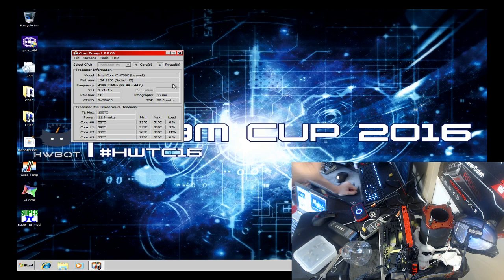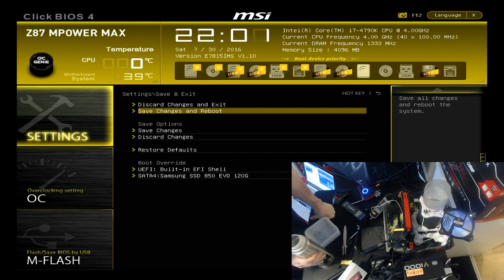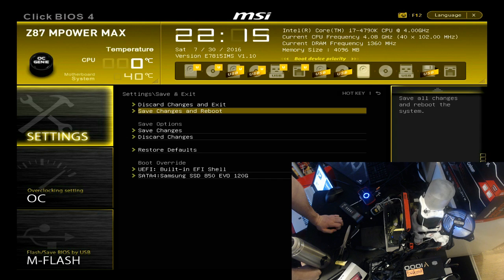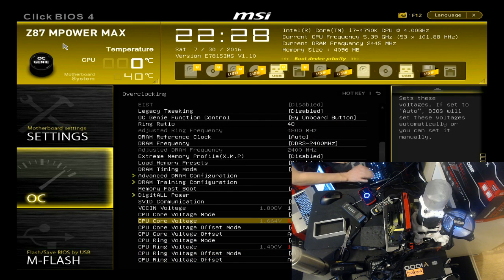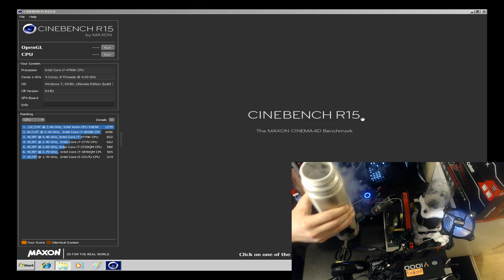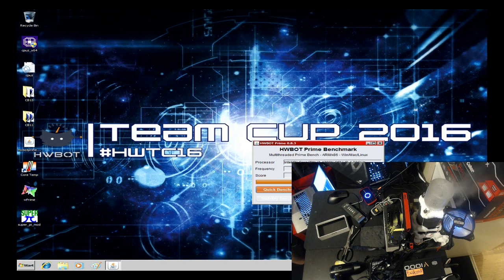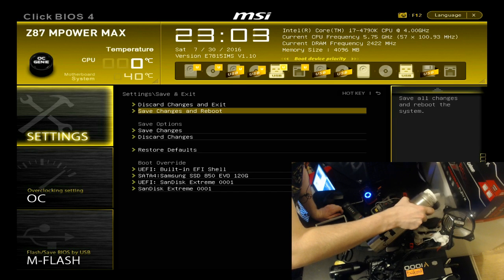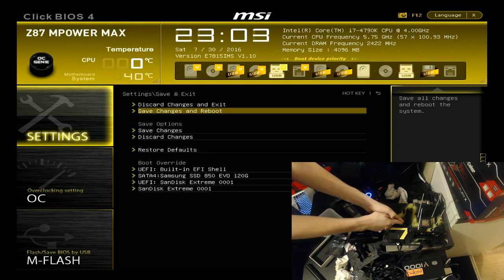Overclocking Livestream 16: It's winter in Devil's Canyon again!(4790K on LN2) part 1 of stream